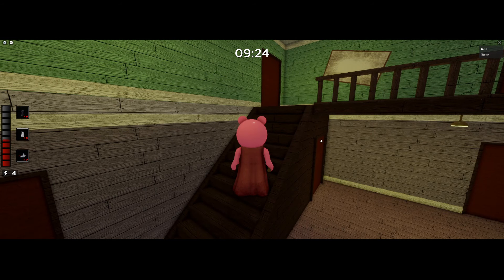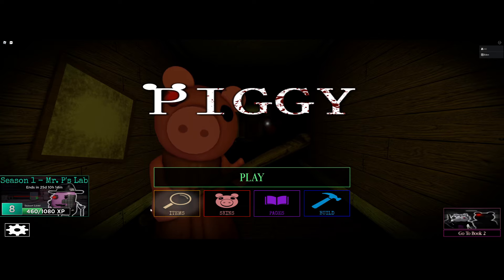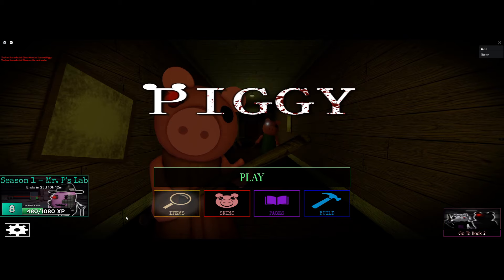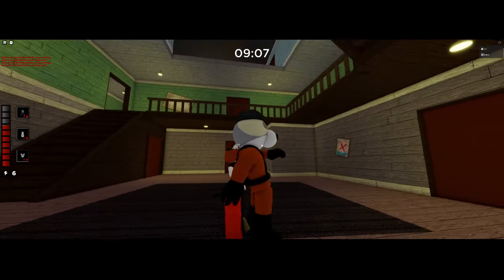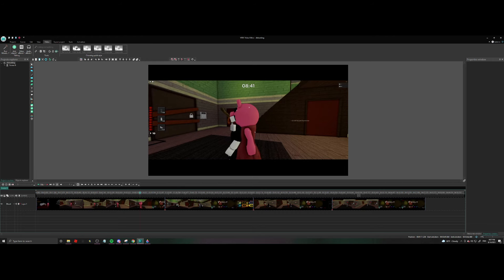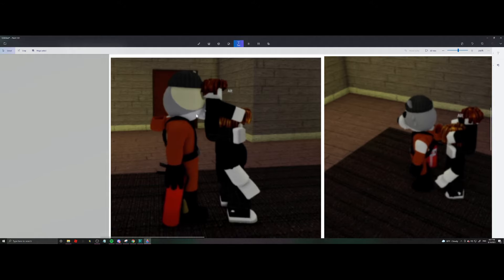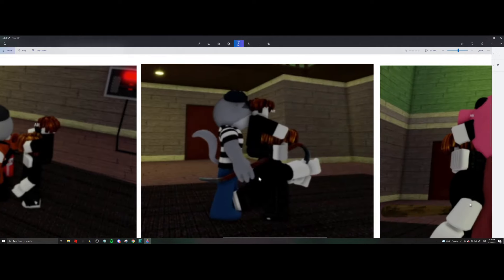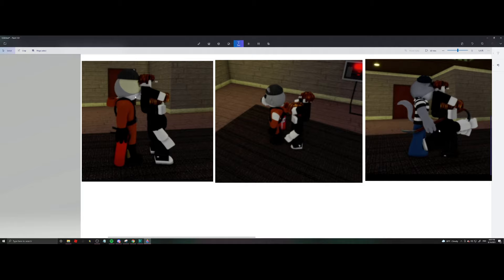Relooking At Archie's Hitbox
tbh, i cant see a difference. at some points it looks the same but at other points it may look different. either way, it's not super broken so it shouldn't be that much of a big deal. hehe